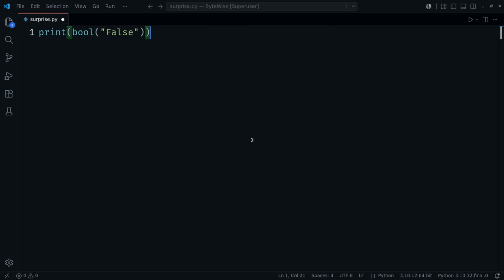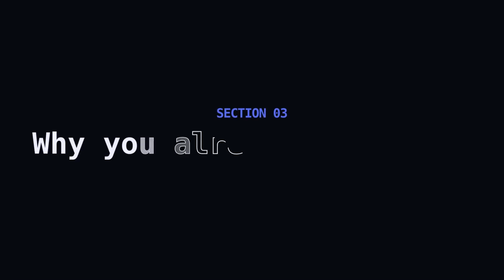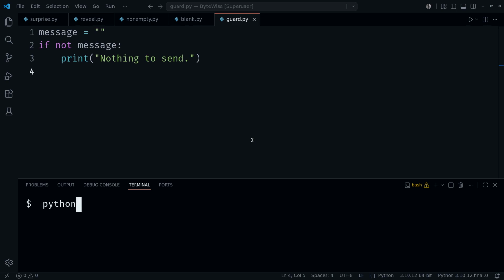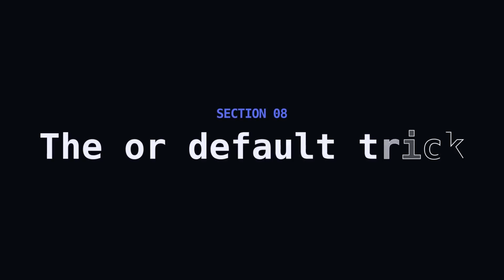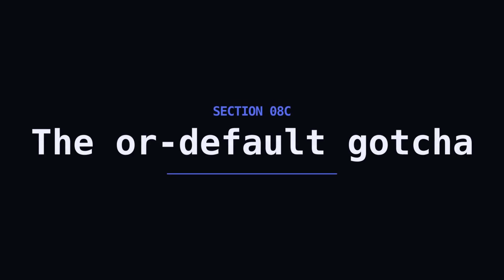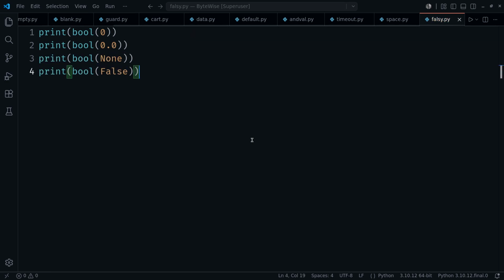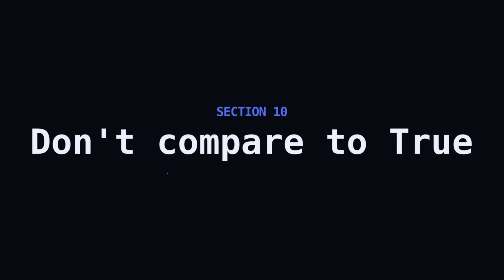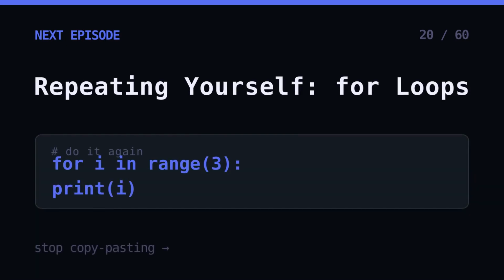Python Truthiness Explained (What Is Falsy?) | Zero to Pro #19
Writing 'if len(items) › 0' in Python? There's a shorter, clearer way using truthiness.

This video covers truthiness in Python — how empty lists, empty strings, 0, and None all count as falsy, so 'if items' does the same job. You'll learn to write shorter conditions without hiding what they mean.

Do you write 'if items' or 'if len(items) › 0'?